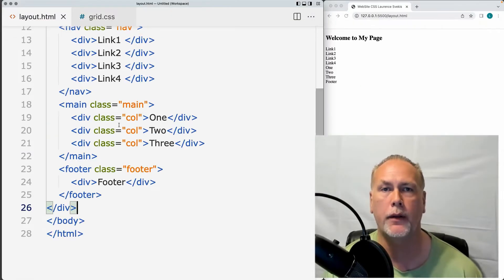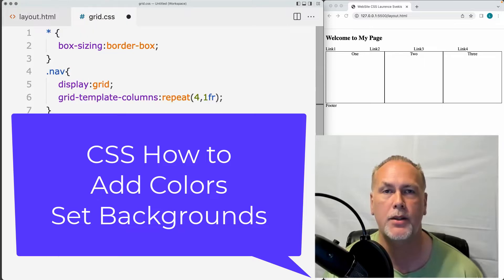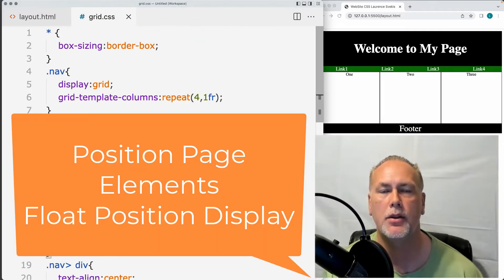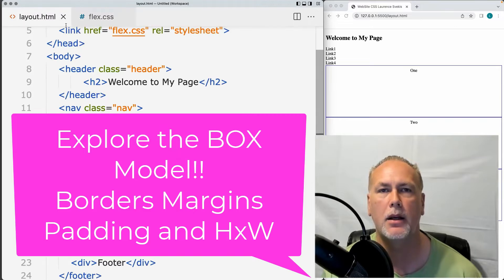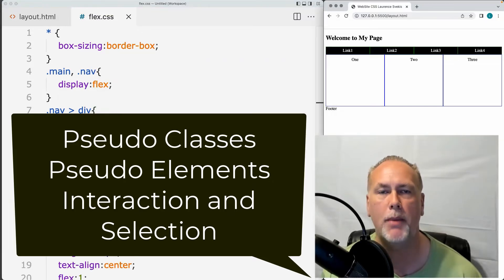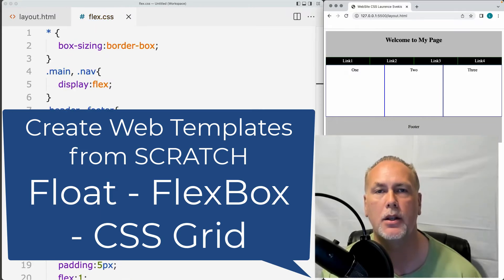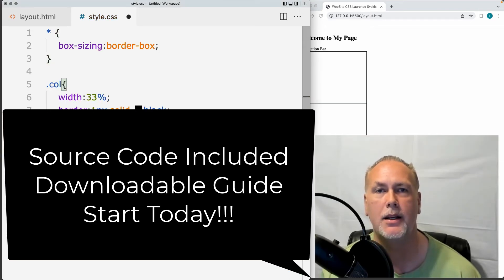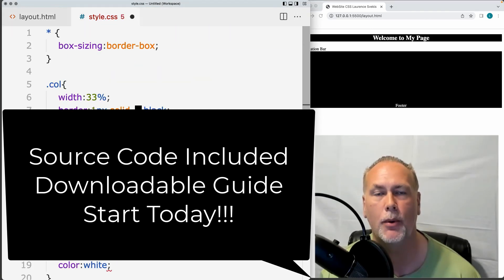Modern CSS for Beginners 2022 web design getting started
CSS is a crucial part of the web development process Learn how to bring your HTML to life applying CSS to your web code
Quick Start Guide to CSS styling web pages for beginners

Includes 35+ page PDF downloadable Guide

Explore and learn how to design web pages with CSS styling.  Apply CSS to bring your web pages to life.  Modern CSS syntax and coding to create websites quickly and easily.  Source code included so that you can try the code as you go through the lessons of the course.

Adding CSS to your HTML page from CSS file

How to select page elements CSS HTML Page Element Selection

Setting Colors for Text and Backgrounds with CSS adding Images to elements Color Value Units

What is the CSS Box Model and How to set Border Margin Padding for elements

How to apply CSS to text setting font styling,text decoration and transformations.

How to set the element display values and what display none does vs visibility property

CSS position method for HTML page Element Absolute Relative Fixed Static

How to use float to set images in line with text and position elements with CSS Element Float

CSS Pseudo-classes for hover effects and more create interactive content CSS

HTML elements are in a rectangular shape, each can be thought of as a box. With the outer property of a margin, and inner with padding and content. The divider line is the border which can be set on any element. The box model wraps around the HTML element consisting of the margin, borders, padding, and content. Content dimensions of height and width can also set for the content to be contained within.

Use CSS to update how the text looks and feels from your website. Set the text alignment within the parent element, with left right and center. How to transform text within an element to uppercase, lowercase and how to capitalize text with CSS. Font styling with italic and bold. How to add a new font family and set text font styling with CSS. Use of Google Fonts selecting a font to use from Google's web fonts.

CSS element Display of block and inline and how they differ. How to use inline-block display value. What the difference is between display none and visibility hidden for HTML page elements when the CSS properties are applied.

CSS position method for HTML page Element

Setting a value for the position of a page element can be done with 5 different position values. Elements can be set in position once the property is added, setting where the element will be displayed from the bottom, top, right and left properties values. Not all the position values will work with all the properties for the positions.

Float property can be used to position elements within the container. Floating is commonly done with images so that they have the surrounding text to wrap around the image. Floats can also be used for layouts, to create columns with elements. Floats are useful properties for positioning elements within a parent element container.

Pseudo classes used to define the state of an element. By default on anchor tags, these properties can set the look and feel on the various states. Pseudo classes can be applied to any element, making the element styling update on change of state.

Pseudo-elements CSS adding content to page elements with CSS

Pseudo elements can select part of an element and apply styling. They can also be used to add content before and after the content within the element selection.

How to create a simple template using CSS Float Layout with CSS

Create a simple layout that can be used as a starting template. Three column website created quickly and easily with CSS float. Explore how you can create a CSS template for your website using CSS float.

Create a 3 column Website layout with CSS flexbox Simple Layout Design

Explore how to create a 3 column website that is fully responsive and mobile ready. Create columns within the main content section, and set up the navigation bar that is responsive with CSS Flexbox. Modern web design and template with CSS Flexbox.